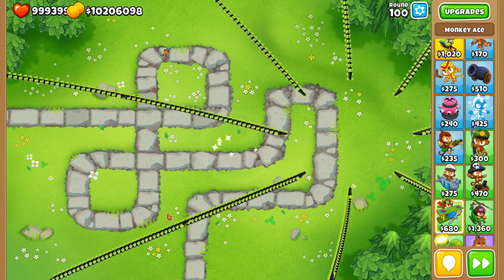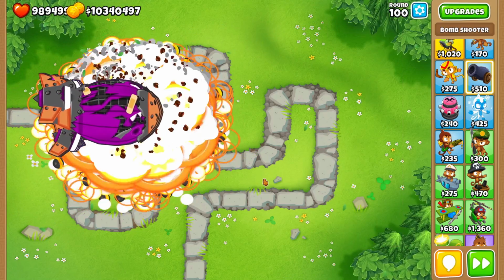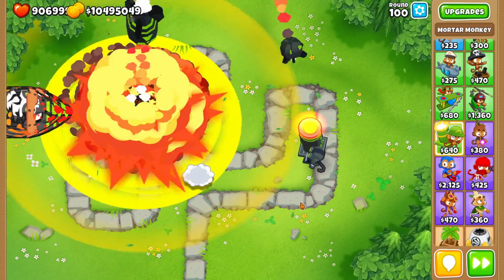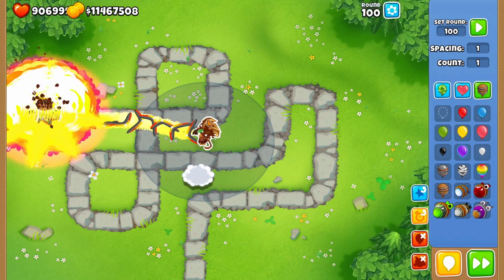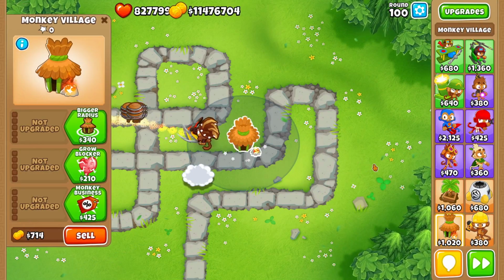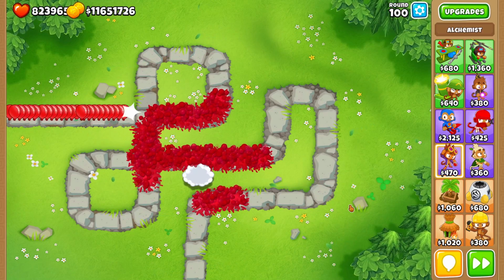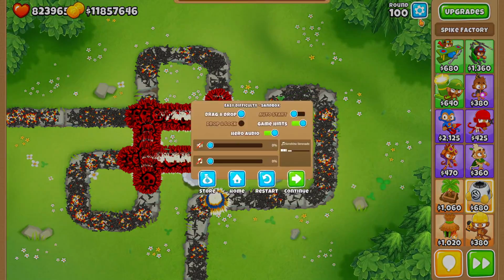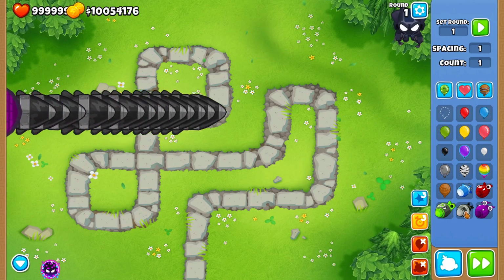Top 10 BEST HACKED Hypersonic Towers In Bloons TD 6!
Today we are playing Bloons TD 6! I managed to get a hack which makes EVERY SINGLE TOWER HYPERSONIC and attack at 100X speed! We're going to be using temples for this video, and it's CRAZY good when hypersonic. Even 100 BADS don't stand a chance against this hacked tower. or do they? Find out more in this epic hypersonic tower defense series by TrippyPepper.

BTD6 / Bloons Tower Defense 6 is an awesome game for android, Iphones, steam and more! And this is the series where we hack it!

► BTD Lategame Strategies, Guides and Playthroughs.
► Game Strategies, Tips, Tricks, Guides & Walkthroughs.
► Hacker VS Hacker Lategame Gameplay.
► Game Updates, New Towers, Mods and More!
► Late Game, World Records & Achievements